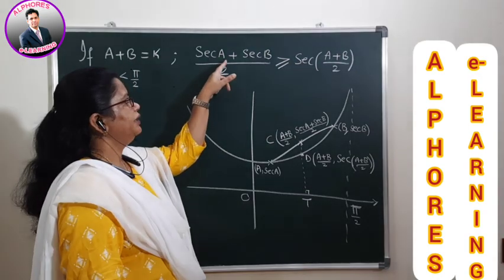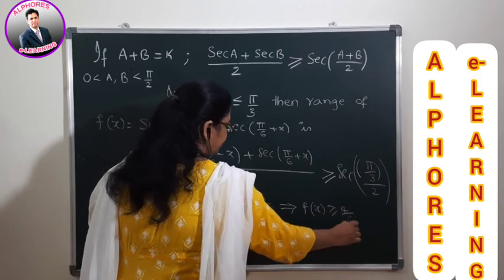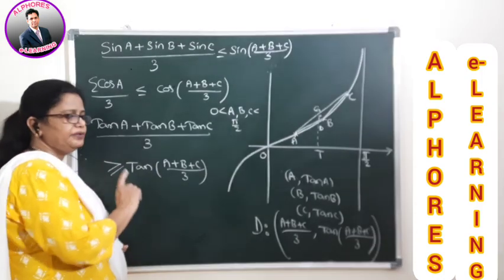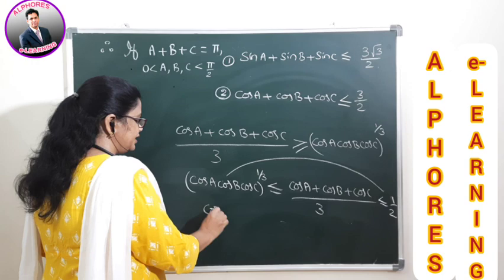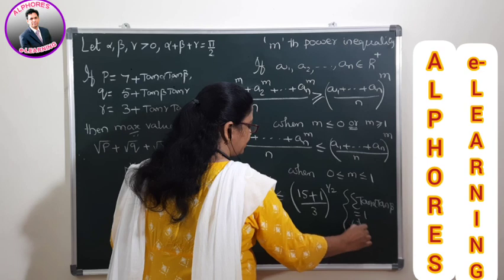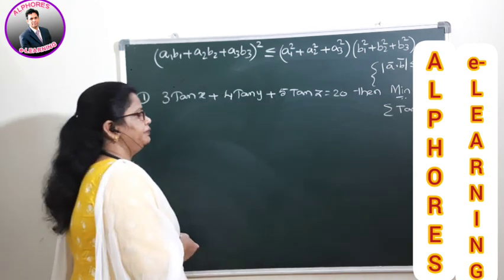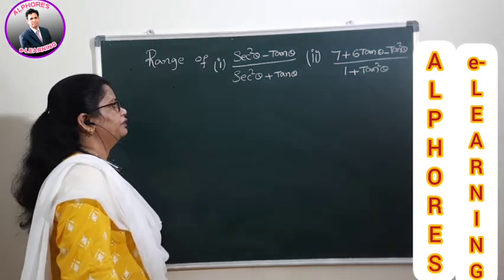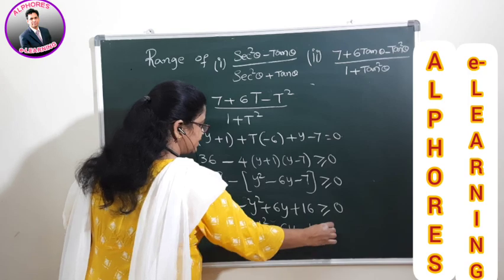IIT| MATHEMATICS | CLASS XI | SESSION 39 | 08.08.2030